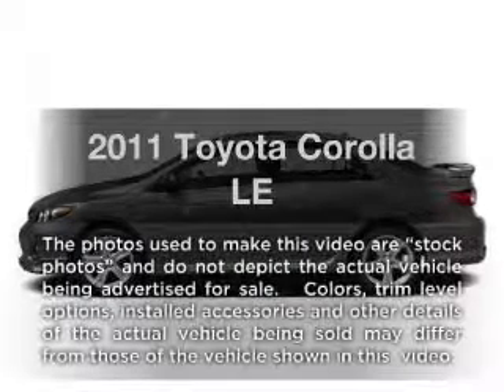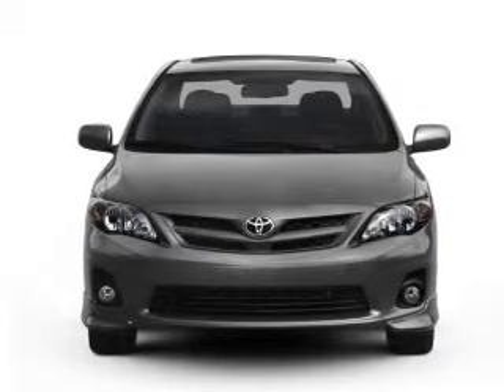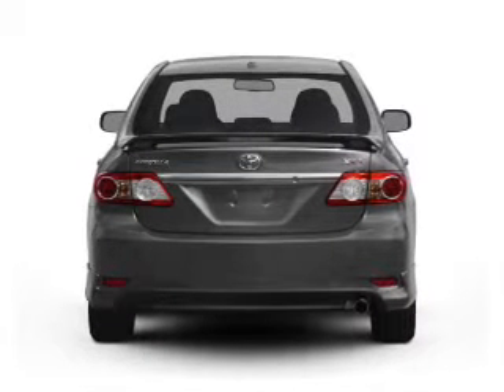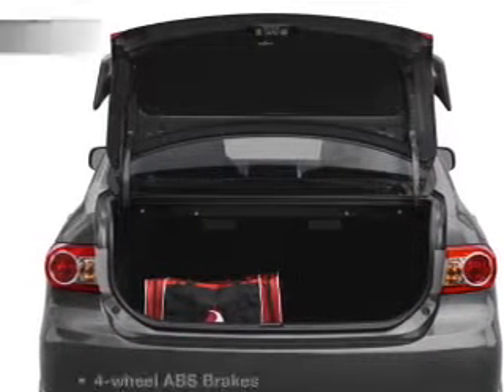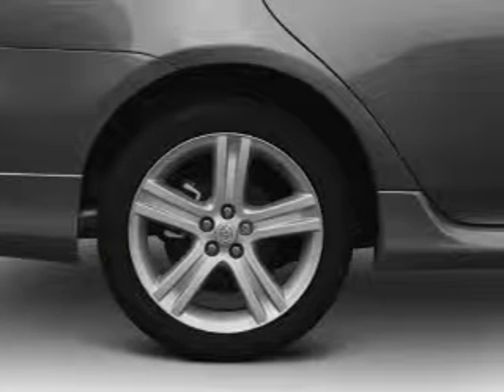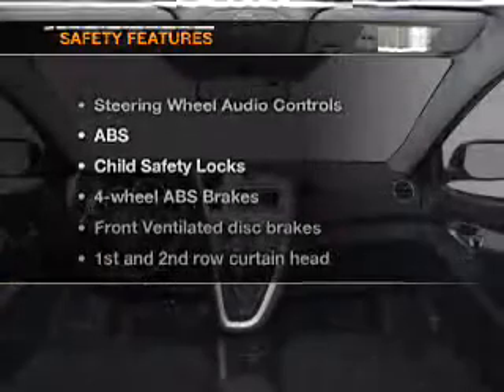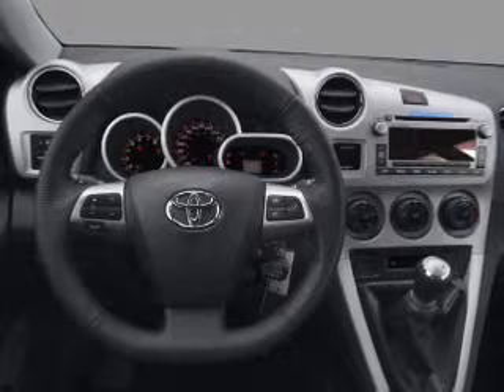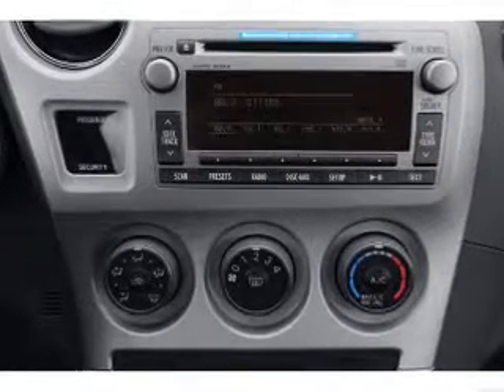2011 Toyota Corolla - Columbus OH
Year: 2011
Make: Toyota
Model: Corolla
Trim: LE
Engine: 1.8 liter inline 4 cylinder 16 valve
Transmission: 4-Speed Automatic
Color: Brown
Mileage: 35125
Address:
6350 Perimeter Loop Rd